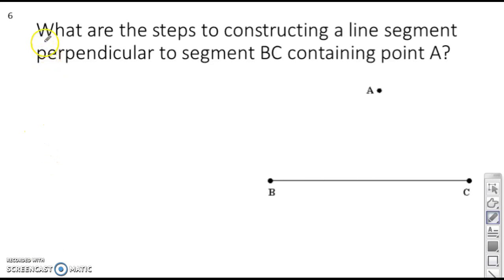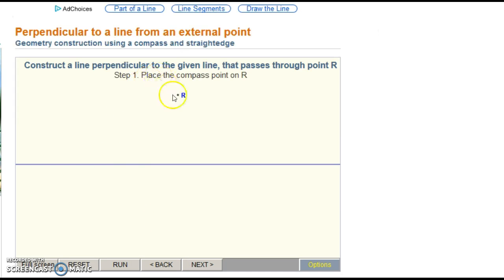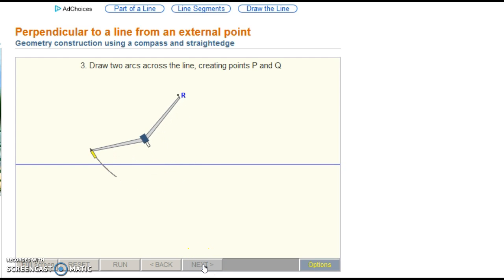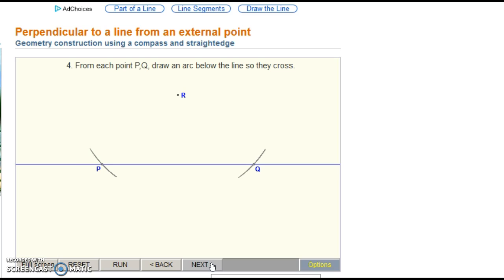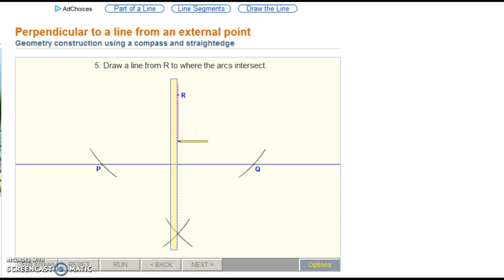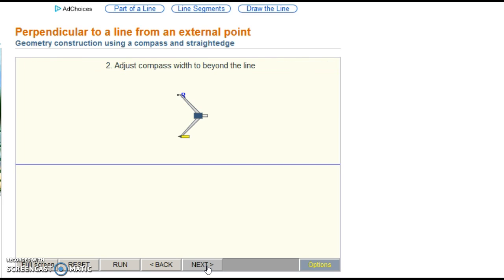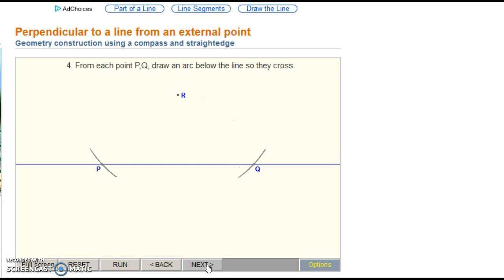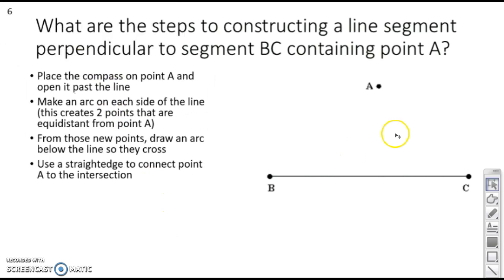IA2 foldable 6